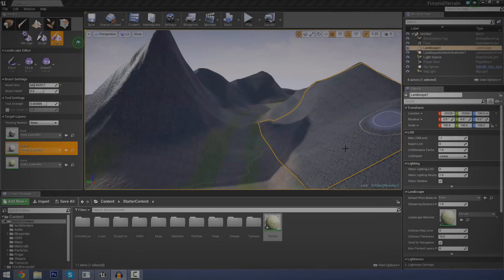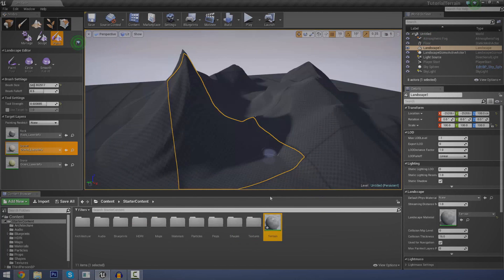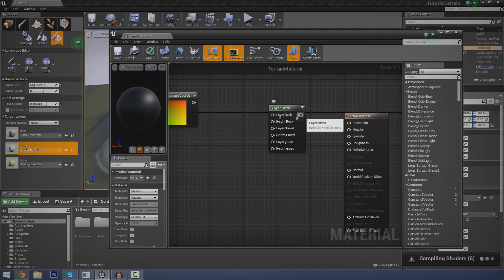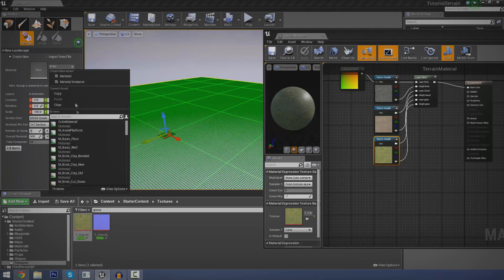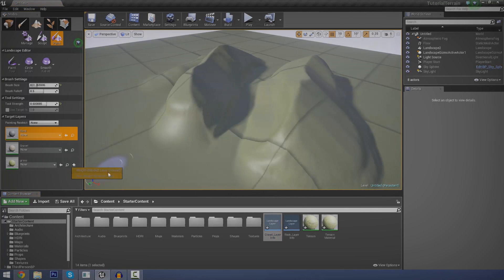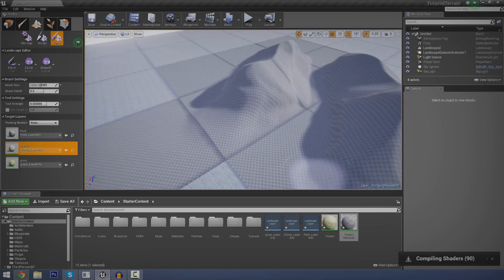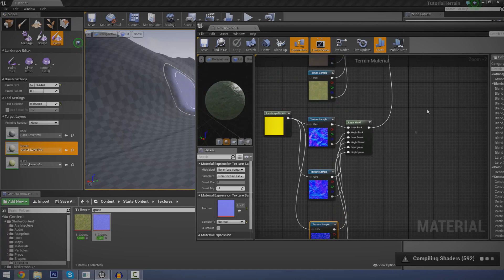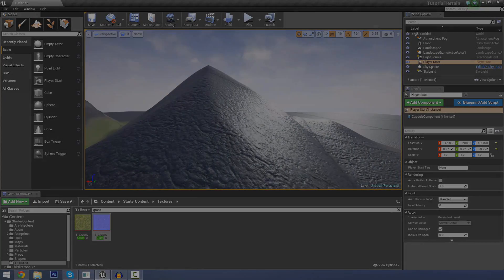Unreal Engine 4 Beginner Tutorial Series - #17 Terrain Materials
This is episode 17 of my unreal engine 4 beginner tutorial series, in today's episode create our very first terrain material, break down the different nodes used and most importantly begin to paint them onto our landscape.

Next Video
In the next video we'll be showing you how to populate your environment with assets using the foliage editor.